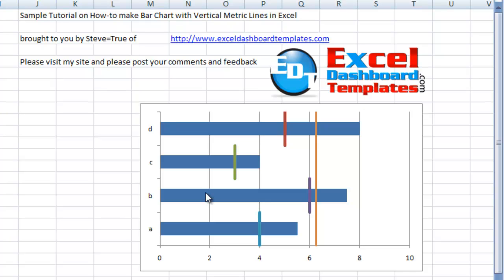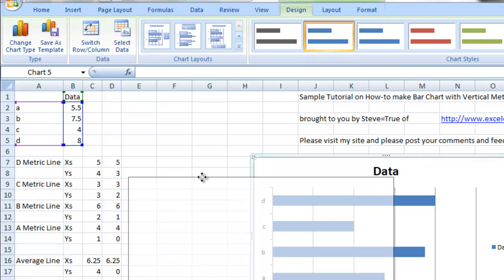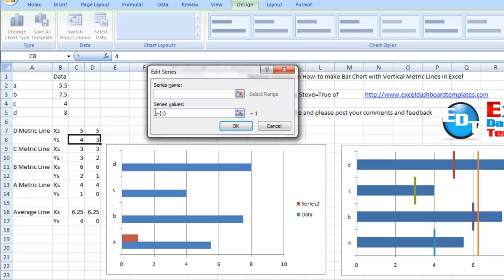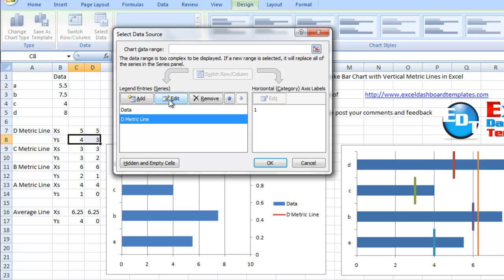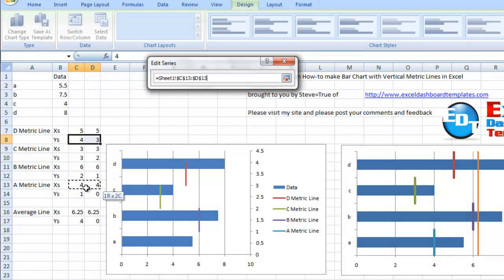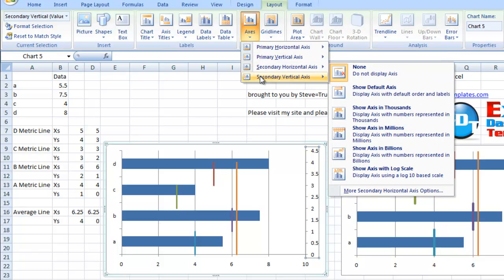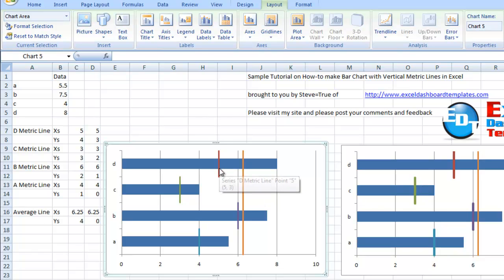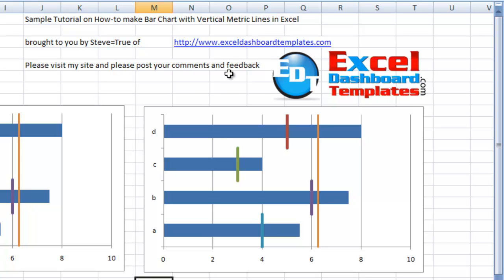How-to Make Bar Chart with Vertical Lines Tutorial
Tutorial on how to add vertical lines to a horizontal bar chart in Excel 2007